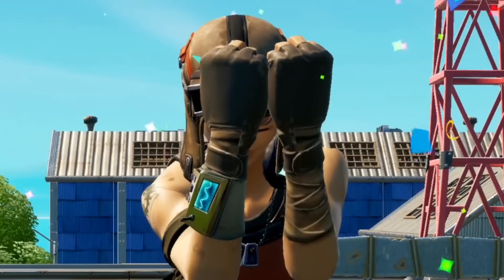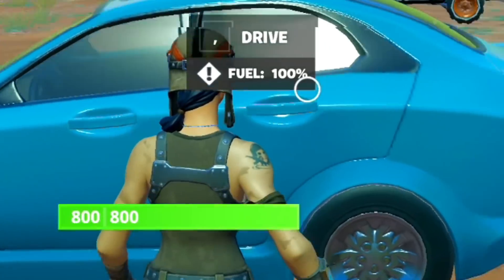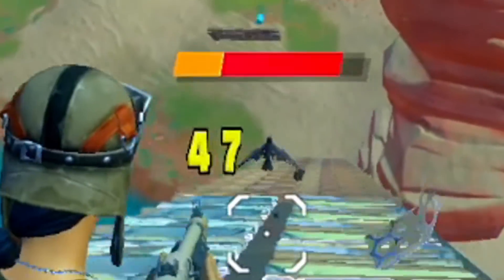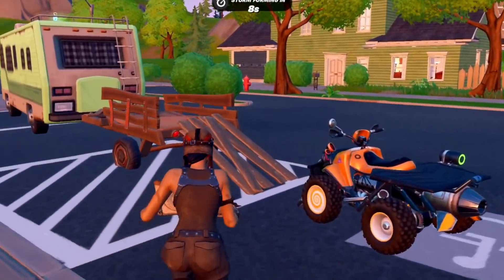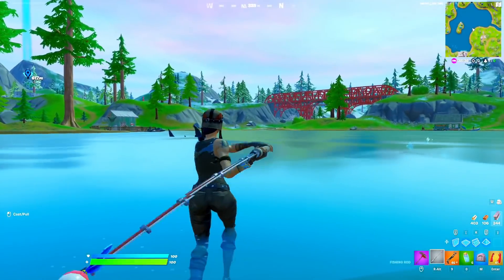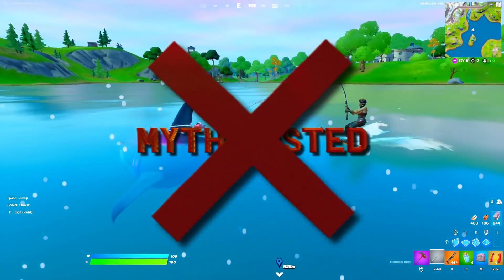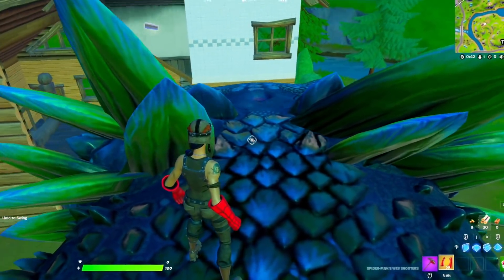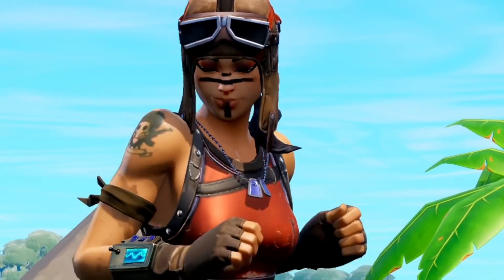I Busted 20 TikTok Myths in Fortnite!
➤ Support A Creator Code: Mau